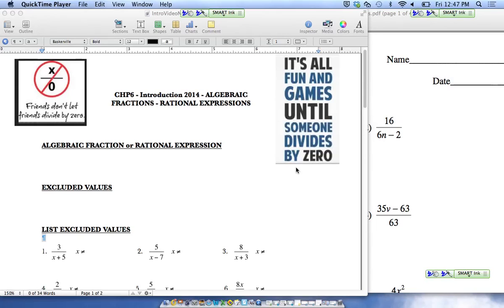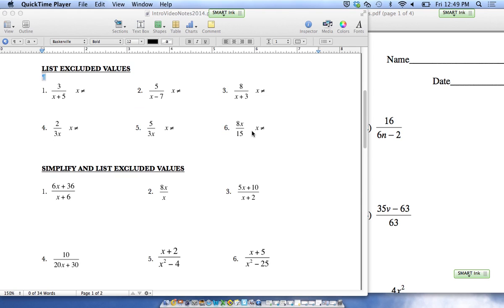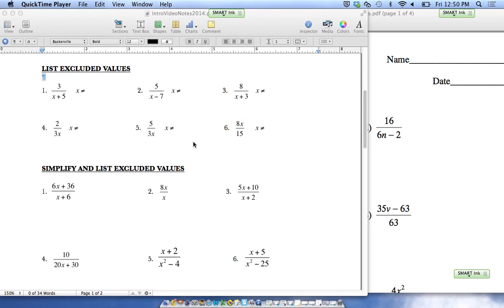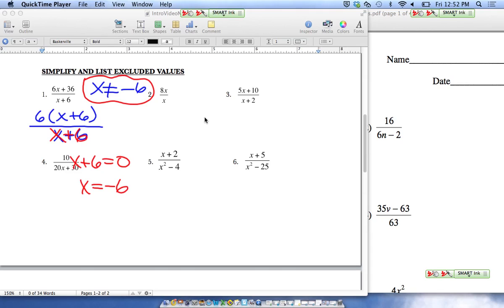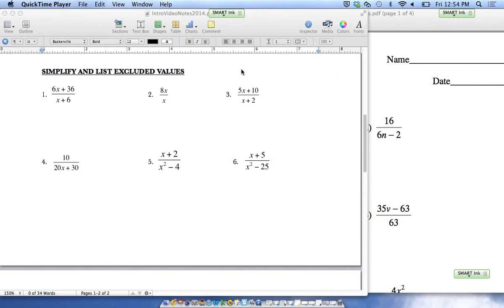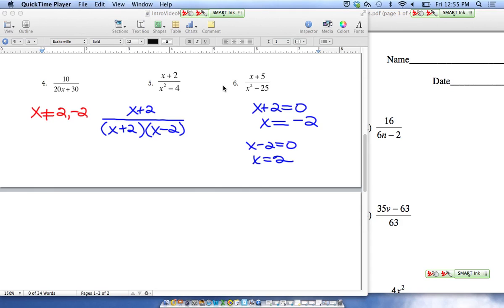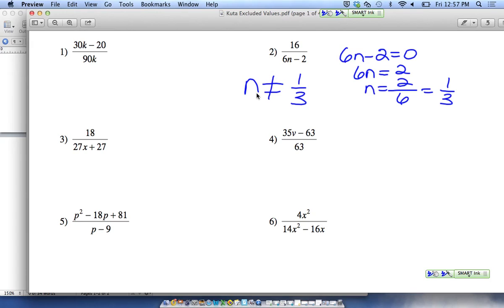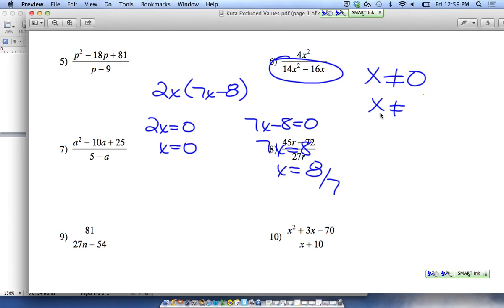CHP6 Intro ALG2014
CHP6 intro